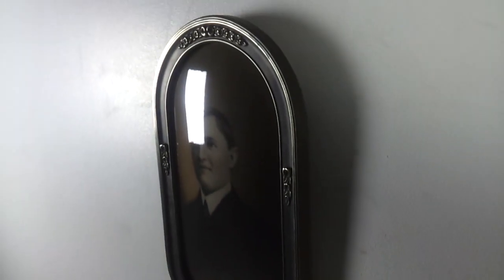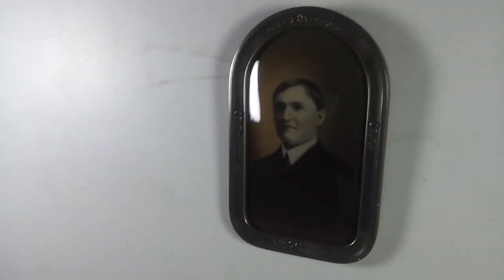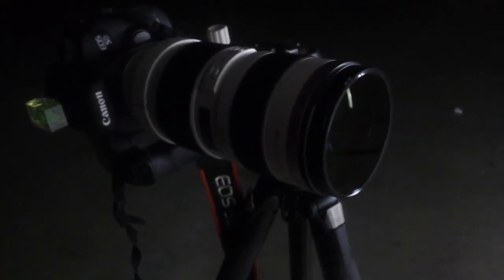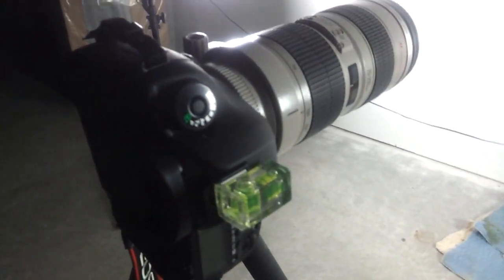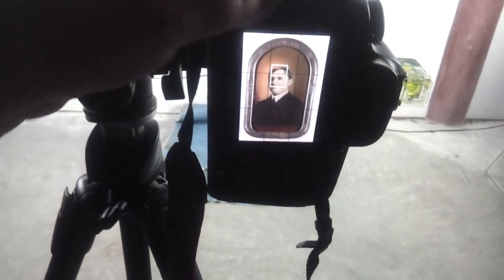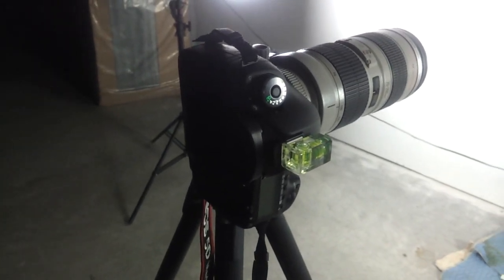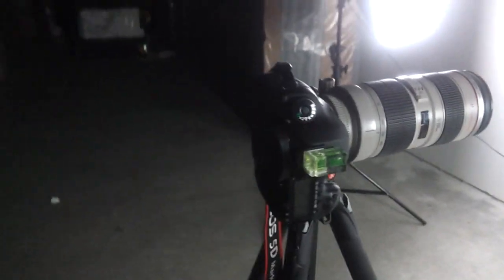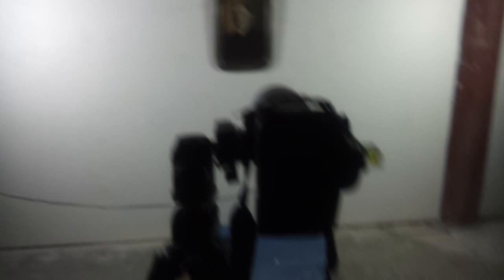Photography Tips by Bracken - Copy Work Basics.mp4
Basic overview of doing copy work, in other words taking a photograph of a print or other flat art work. Often prints (copies) are wanted of original works of art to sell, or to copy or restore old photographs when the original negatives are long lost. Guidelines and philosophy for camera settings, such as ISO, F stop, white balance, lenses mm choice, etc are covered briefly.

The two main methods to achieve copies of originals is either to scan the image with a flat bed scanner (if original is small enough to fit on a scanner) or to take a photograph using a camera.

Scanners are much simpler to use, but are usually limited to smaller originals and must be very nearly truly flat, textures from deep paint layers or strokes can sometimes cause problems

Photography copy work is much harder to setup and execute with the precision required in the areas of lighting, critical focus, depth of field, leveling, color balance, post production work and equipment requirements.The camera method however has nearly no limits of the size of original work you can copy, and though flatness of the original work is helpful it isn't required. Things like brush strokes, glass covers, deeper textures, concave or convex surface are possible with a camera where a flatbed would fail.

Flatbed are easier and faster when they can be used, photography via camera is a used when a flatbed doesn't cut it.

Please remember to respect the (automatically in force) copyright of the original photographer or artist when doing copywork.  Copyrights last 100 years past the death of the artist/photographer! Get permsssion first!  Copying images without permsion is stealing, illegal, and could get you sued...